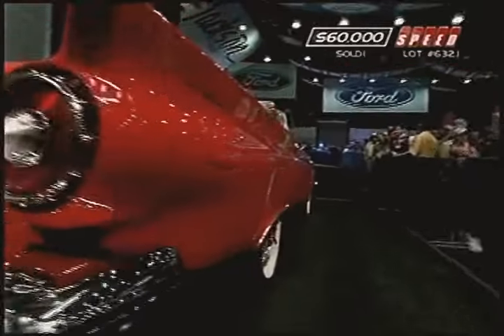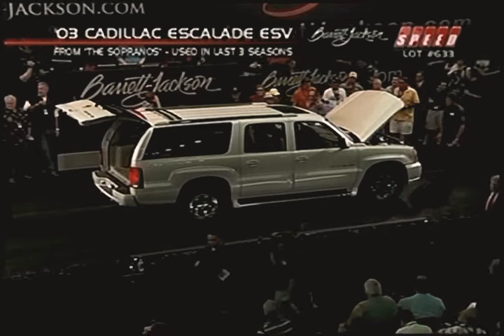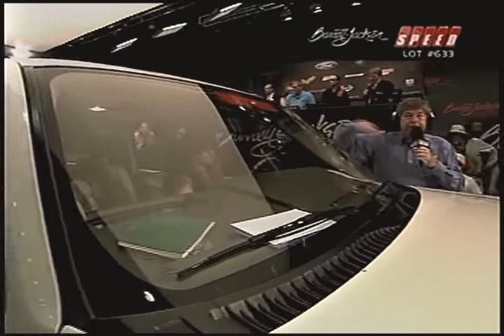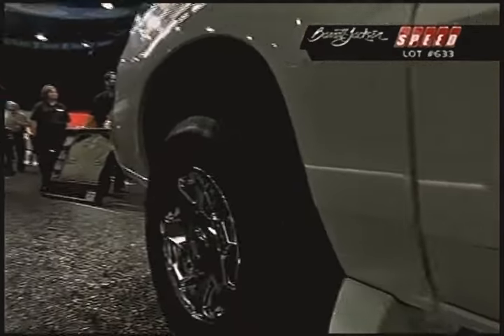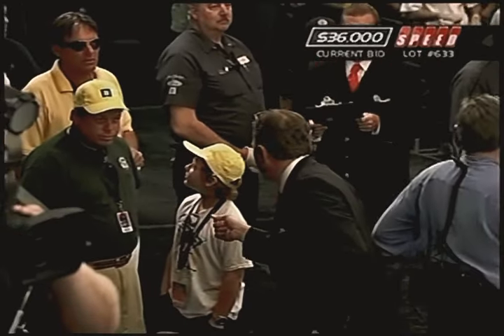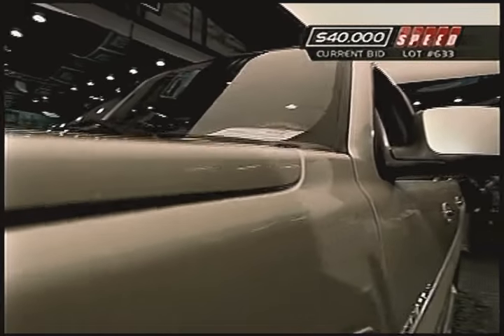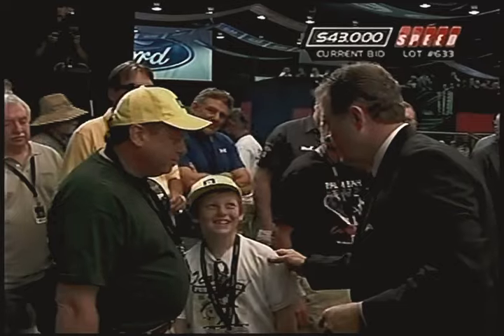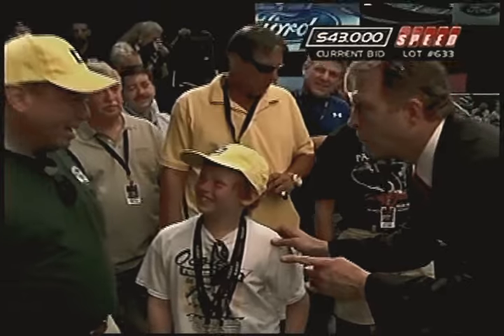THE SOPRANOS 2003 Cadillac Escalade ESV - Barrett-Jackson Auction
2003 CADILLAC ESCALADE ESV TONY SOPRANOS FROM THE SOPRANOS
Sold for $45,000

Lot #633 - This fully equipped white 2003 Cadillac Escalade was used by the character Tony Soprano portrayed by actor James Gandolfini in the last three seasons of HBO's award winning series "The Sopranos". This vehicle appeared in numerous episodes and was a prominent signature piece from the hit show. Die-hard fans will certainly be familiar with this car from its extensive use on the production. Some may recall pivotal moments involving the car, such as the scene in "The Second Coming" (Season 6 Part 2, Episode 7) when Tony pulls up in the driveway of the Soprano home shortly before discovering his son A.J. on the verge of drowning in the family pool following an unsuccessful suicide attempt, or perhaps the climactic chase sequence in "In Camelot" (Season 5, Episode 7) when Tony jumps into the Escalade and chases Phil Leotardo through the streets of New Jersey, eventually running his nemesis's car into the back of a parked truck. The vehicle is equipped with clear windshields for exterior filming and was also occasionally fitted with external camera rigging to facilitate interior filming during the production. Many key plot conversations took place in the vehicle, and it was Tony's primary source of transportation when conducting business on behalf of the Soprano family in the latter half of the series. Perhaps most astounding of all given its owner's reputation is the fact that the vehicle is in excellent condition and was never crashed, shot, or blown up. This shirt was worn by the character Tony Soprano played by actor James Gandolfini in H.B.O.'s award winning series "The Sopranos". Mr. Gandolfini wore the shirt in "In Camelot" (Season 5, Episode 7) during the scene where Tony pursues Phil Leotardo in the Escalade and forces him to run into the back of a parked truck. This garment is part of Mr. Gandolfini's personal collection of Tony Soprano wardrobe that he acquired after the Sopranos series ended. This shirt represents the signature Tony Soprano look and is complete with the original production tag. Accompanied by a certificate of authenticity signed by issued and signed by James Gandolfini. The shirt has been donated by The Golden Closet and TheGoldenCloset.com. **This vehicle is the actual vehicle used on the award-winning HBO drama, "The Sopranos" and it is in screen-used condition. There is no claim that the vehicle works properly and it is being sold under special conditions

AFTER the sale last year of some minor props from the HBO series “The Sopranos,” collectors wondered what the cars from the show would eventually bring.

Well, the results are in. At Barrett-Jackson’s auction last weekend in West Palm Beach, Fla., Tony Soprano, as always, came out on top. Of the eight cars auctioned, his white 2003 Cadillac Escalade ESV brought the most, $45,000

The black 2000 Cadillac DeVille driven by Vito Spatafore sold for $7,500, and two 1999 Lincoln Town Cars driven by hit men went for $2,600 each. They had gunshot damage.

Paulie Walnuts’ 2003 Cadillac CTS sold for $18,000. That’s the car he drove to tear up Christopher Moltisanti’s front yard

Used In Last 3 Seasons

THE SOPRANO'S TV SERIES

James Gandolfini - Tony Soprano

HBO

FILM / MOVIE CAR